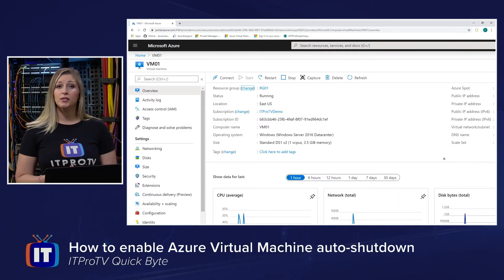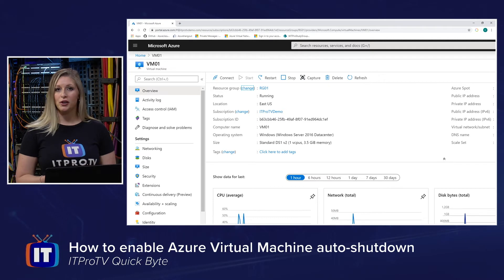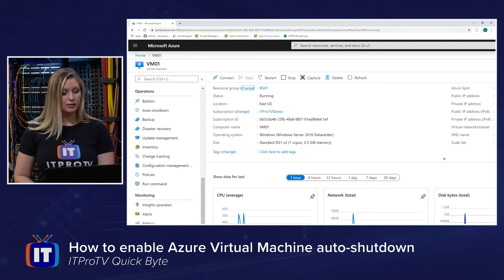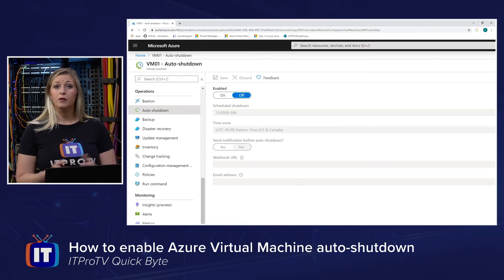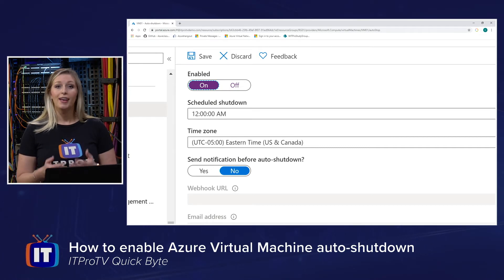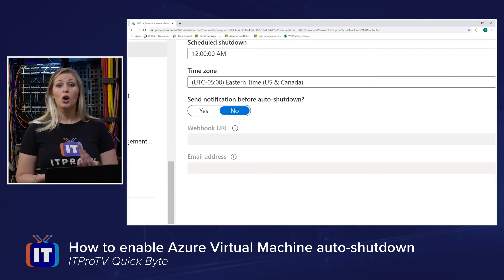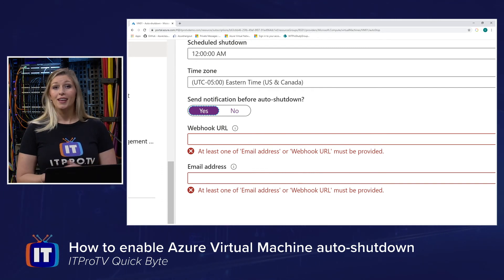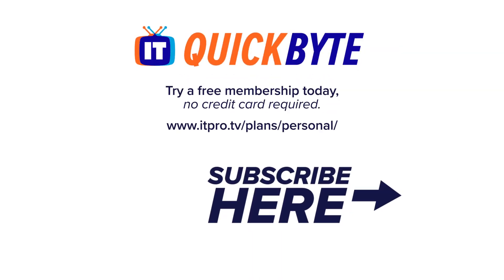How to enable Azure Virtual Machine auto-shutdown | An ITProTV QuickByte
Did you know that enabling Azure Virtual Machine auto-shutdown can you save you money? Running unused resources in Azure can easily inflate your bill in no time. Tune in to learn one way to reduce Azure expenses by enabling VM auto-shutdown.